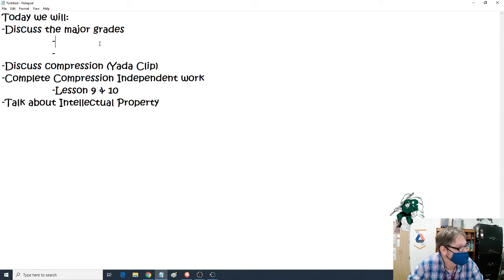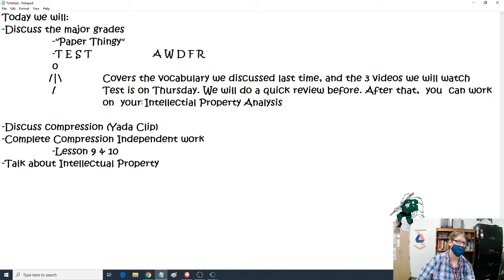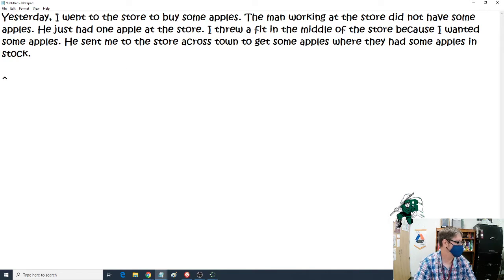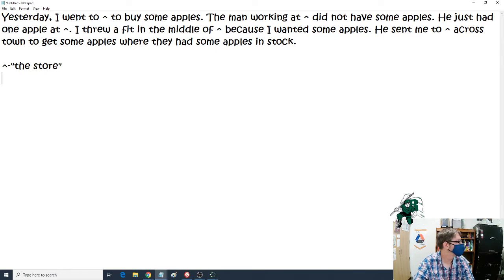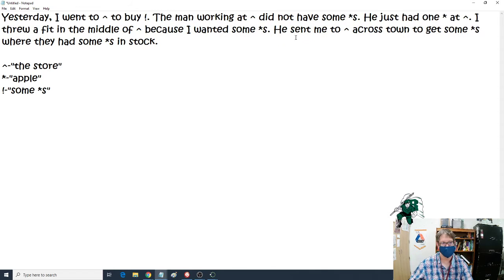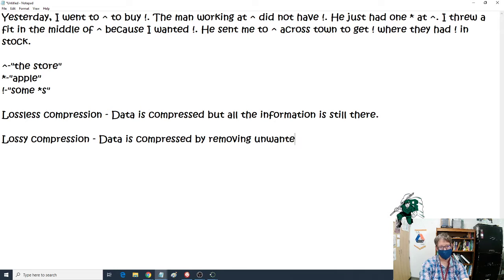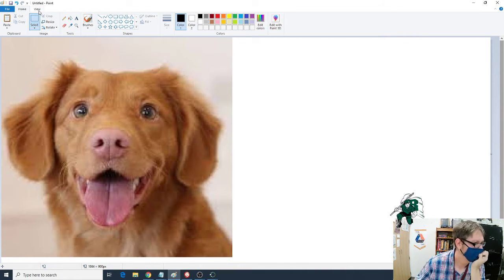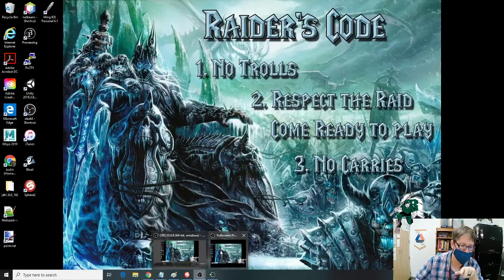4th APCSP - Compression